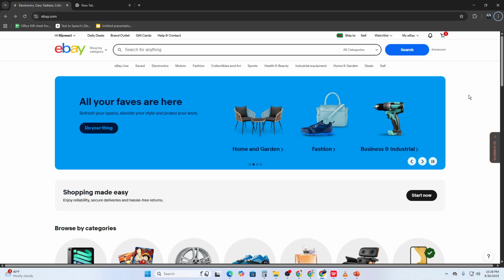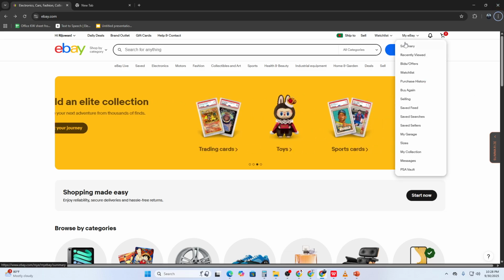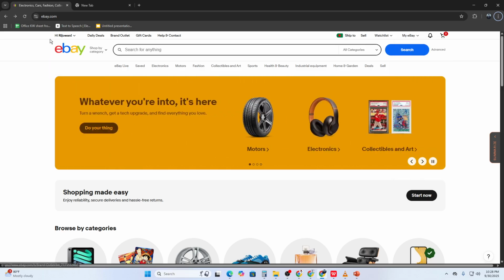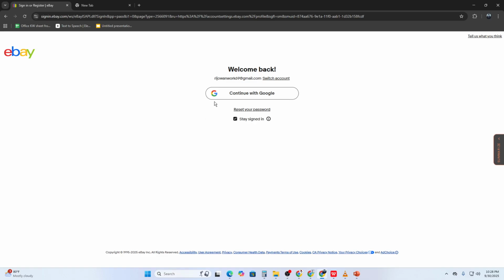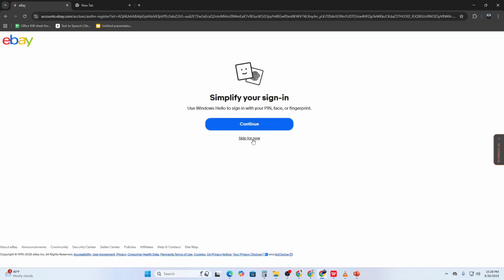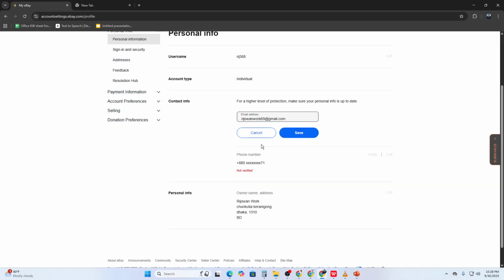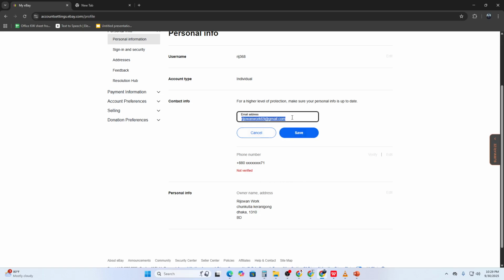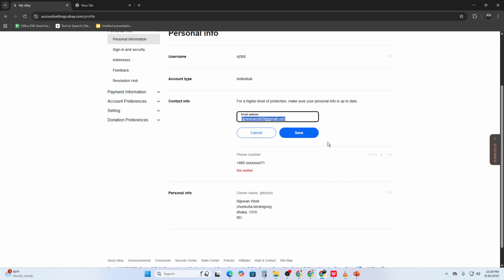EBay Tutorials How To Change Your Email Address - 2025 (Best Method)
Learn how to update your eBay account email quickly and securely, manage account settings, and ensure your notifications go to the right email. Follow this guide to keep your eBay account information up to date and safe.